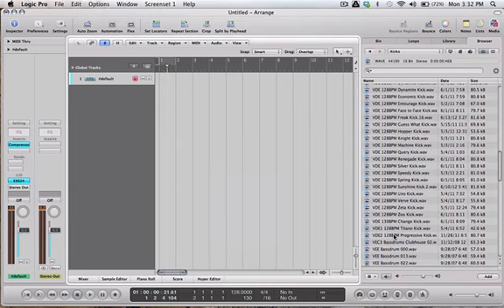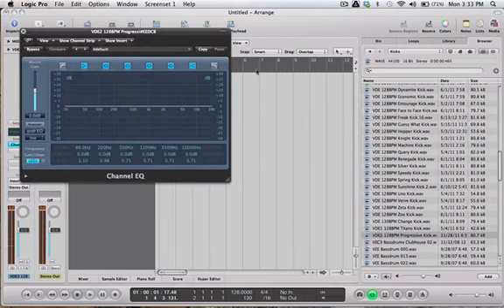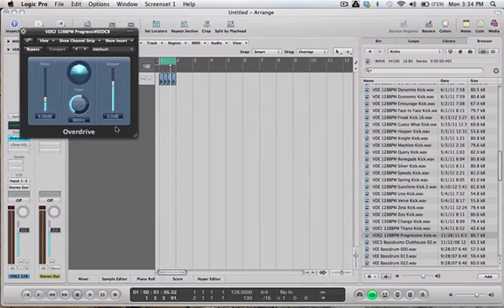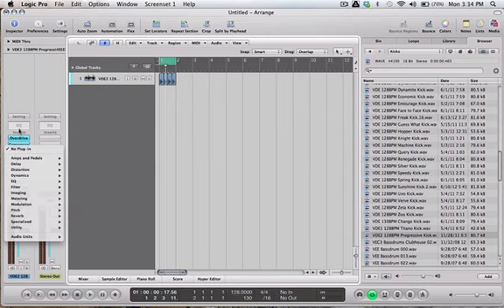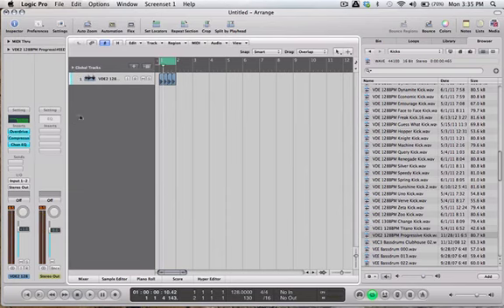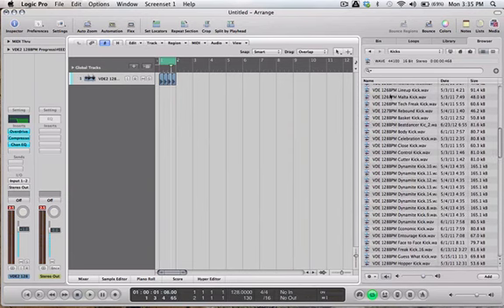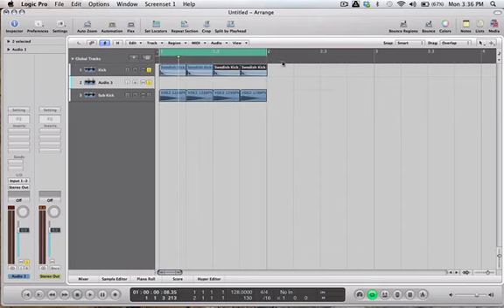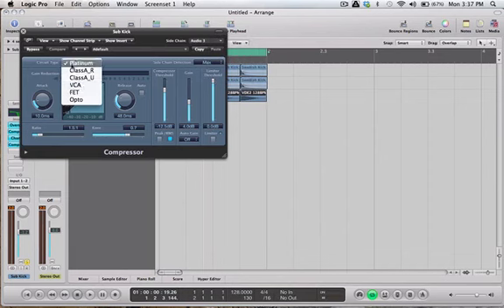How To Make a Sub Kick (Like Martin Garrix, W&W, Dimitri Vegas & Like Mike)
Here is a tutorial on the basic idea of how to make a sub kick.

Tags: subkick sub kick tutorial how to martin garrix w&w dimitri vegas like mike sander van doorn animals wakanda joyenergizer logic pro fl studio flp